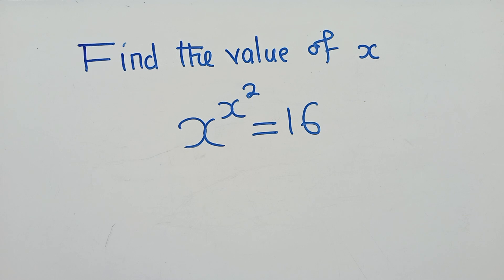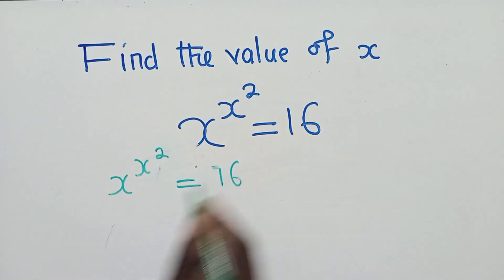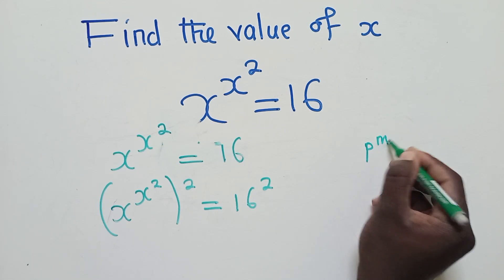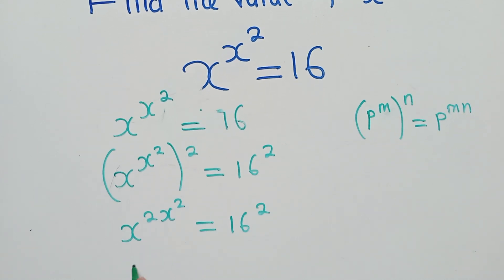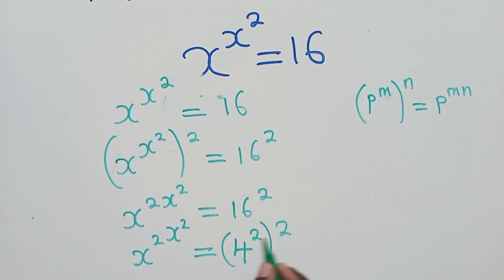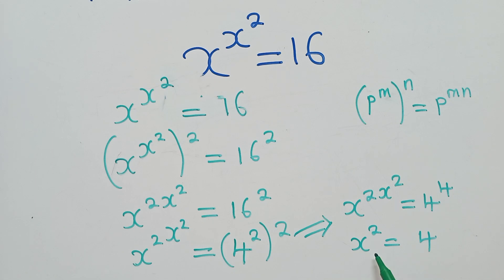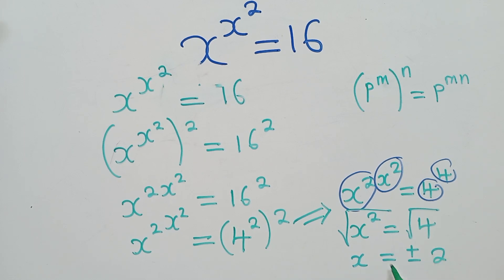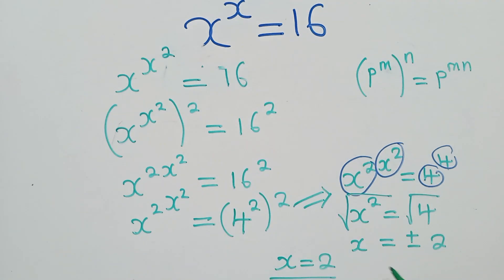Find the value of x || Olympiad Mathematics || Simplified Idea